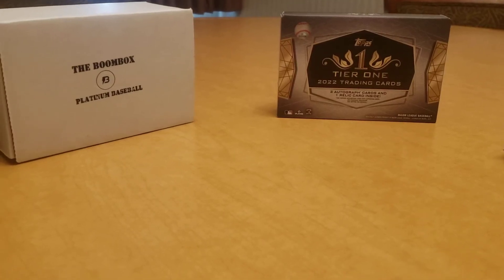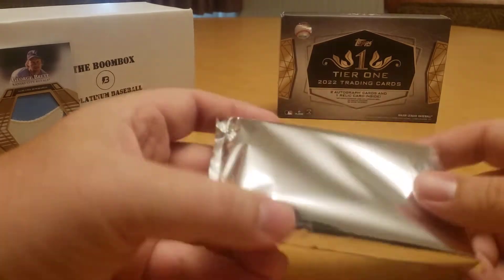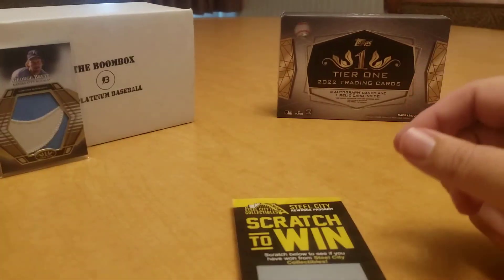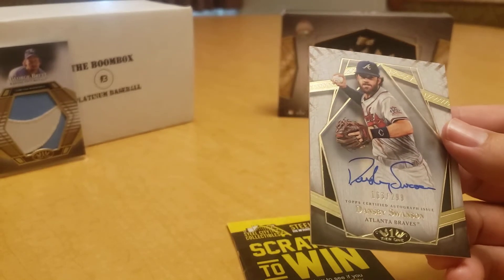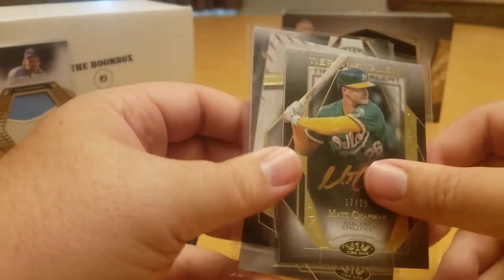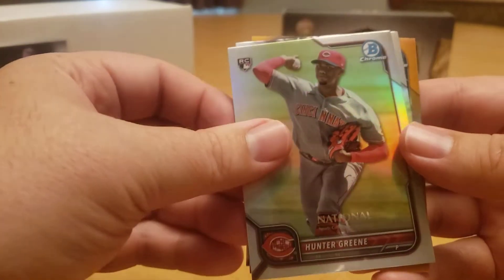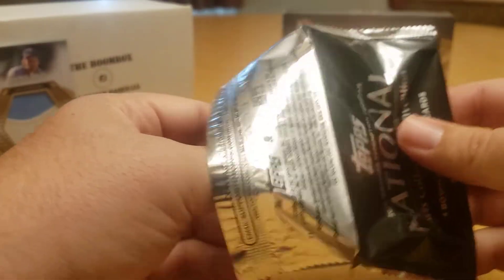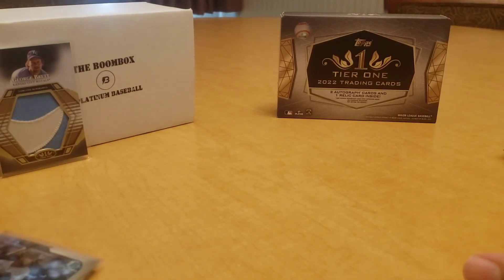2022 Topps Tier One Box Opening #2 with 2 More NSCC Silver Packs